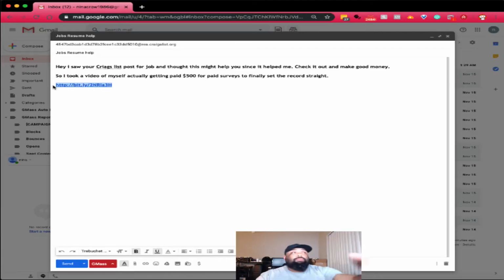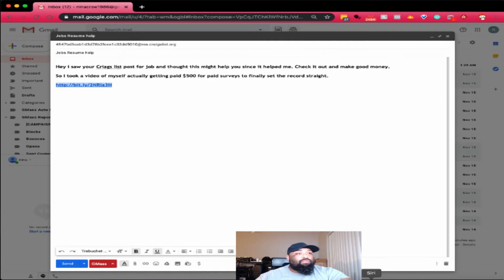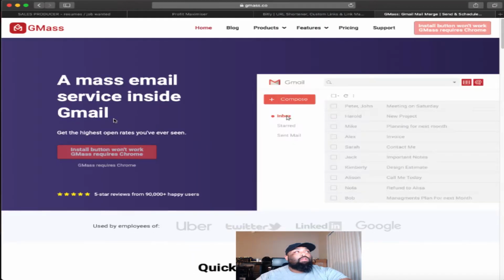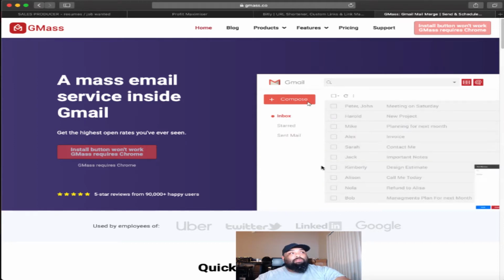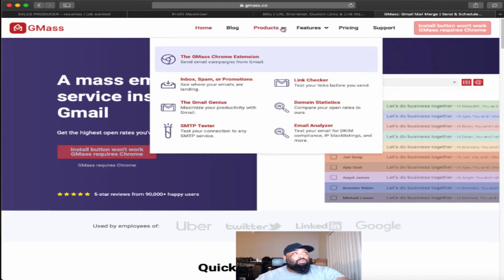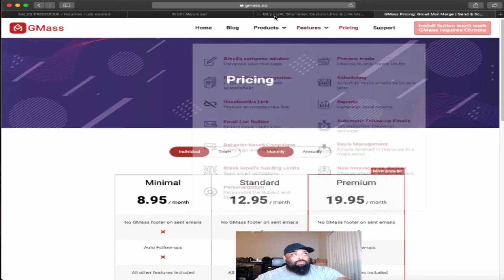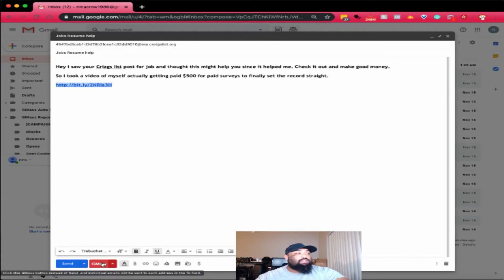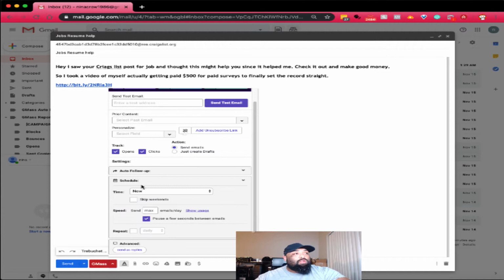How to Make Money With Craigslist Pt.2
In this Video i will break down and show to some of the steps to learn more about Making money and affiliate marketing all the way to some E-commerce Secret Ninja Hacks that you all should know if they work or if they are to Hard to get started and implemented fully to make yourself some money. Just FYI im not a video editor soo some of the edits may be crappy but i hope i get my point across to help you all make money
Without Having to work and 9 to 5 or Just having a side hustle to make yourself a couple extra bucks to Possibly making a business out of all of this Internet wealth.